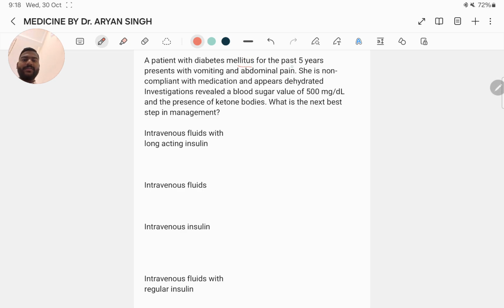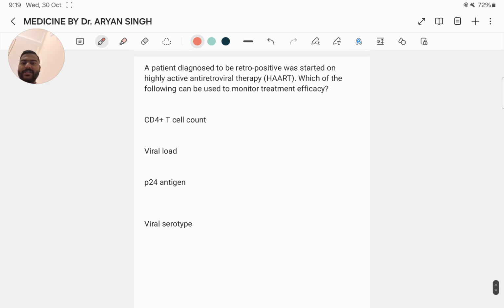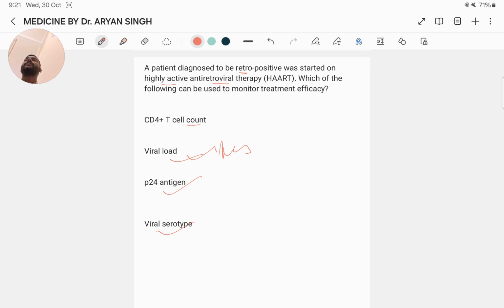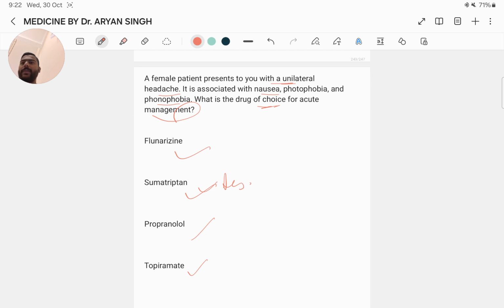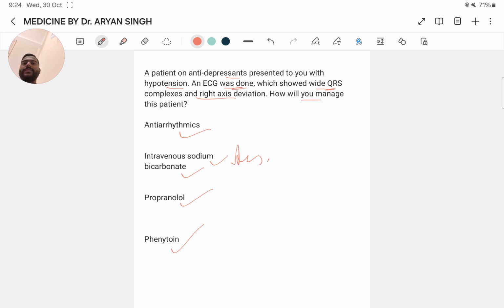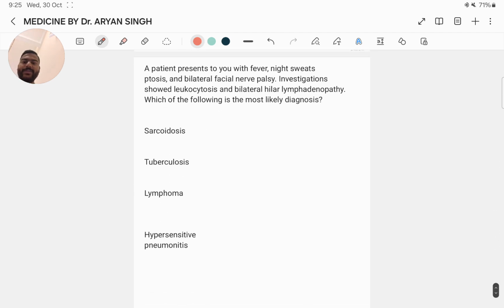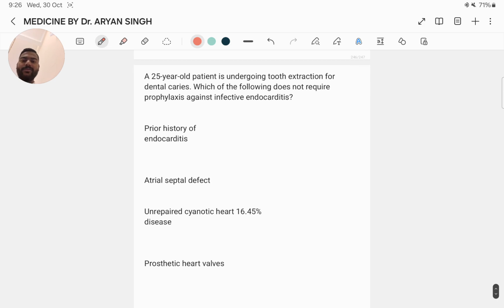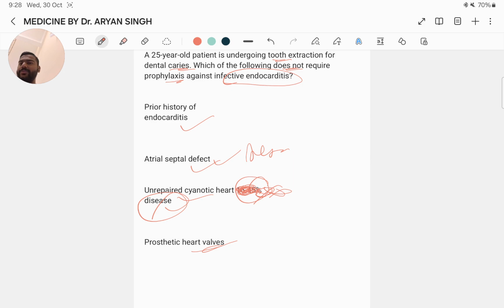MEDICINE- PREVIOUS YEARS QUESTION BY DR. ARYAN SINGH FMGE/NEET-PG/INI-CETIMPORTANT MCQ